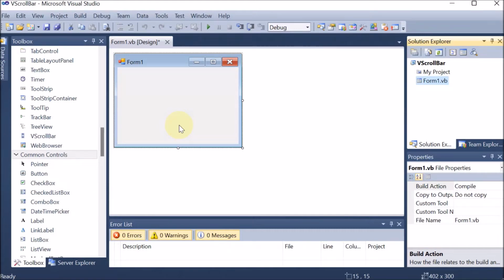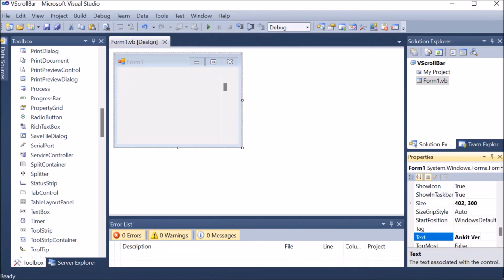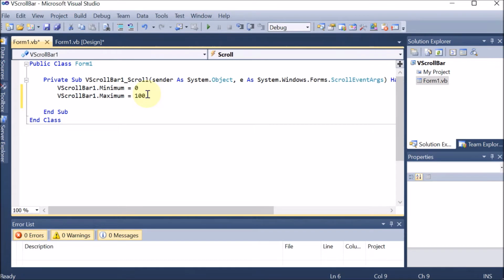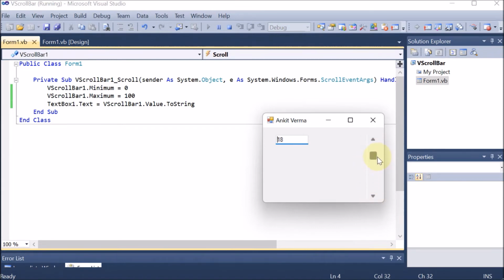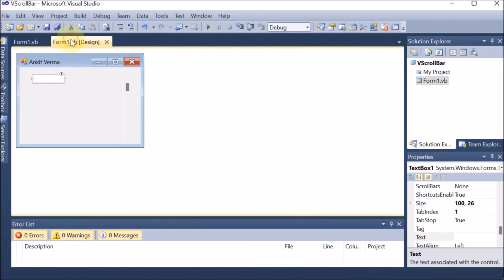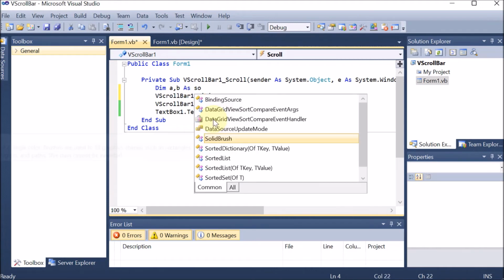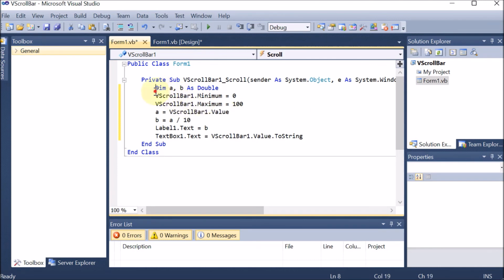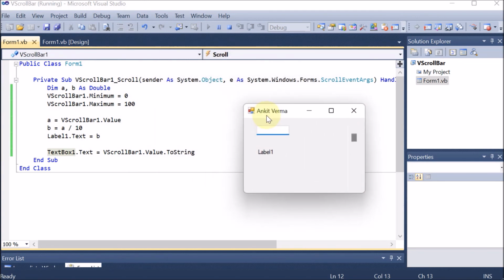P62 | Display Vertical Scroll Bar (VScrollBar) Value in TextBox and Label | VB.NET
write a program that displays a textbox, label and vertical scrollbar on a form: textbox should display the value of scrollbar and label should display value of scrollbar in range 0 to 10 | display vertical scroll bar (vscrollbar) value in textbox and label | vertical scroll bar | vscrollbar | in | visual basic | .net framework | front end design tool | fedt vb .net | fedt | vb .net | vb.net | .net | programming | programs | av | ankit verma